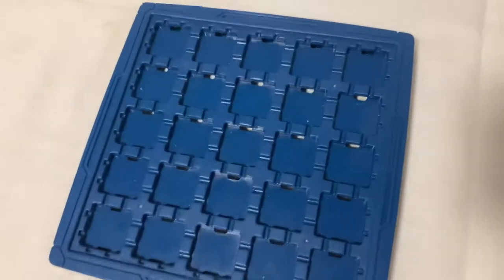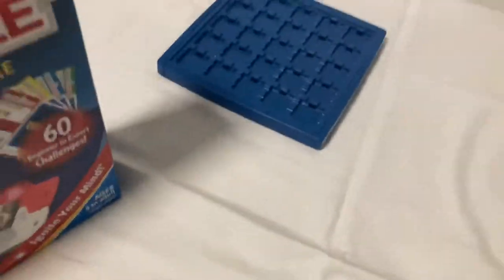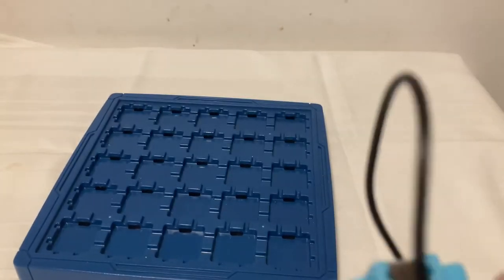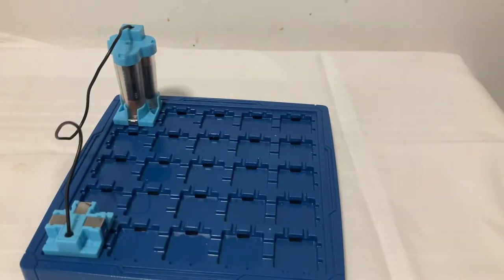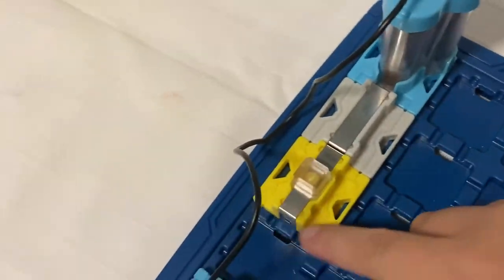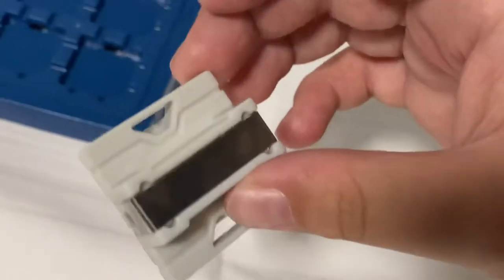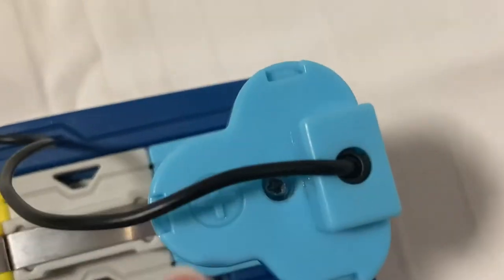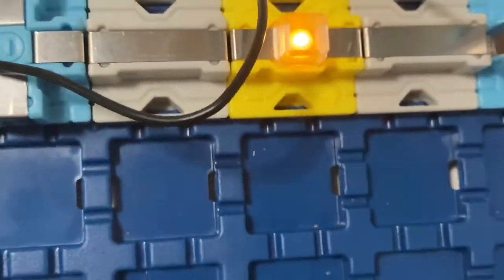Tutorial: How to make an electric circuit in circuit maze! Watch!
Hi guys it’s Me the gamer toys. I will be showing you how to make an electric circuit in circuit maze. It works in real life too. It’s a tutorial. This game made by thinkfun is great for kids and adults who wanna learn how to make electric circuits. You can play it online for free! I respond to emails 🙂